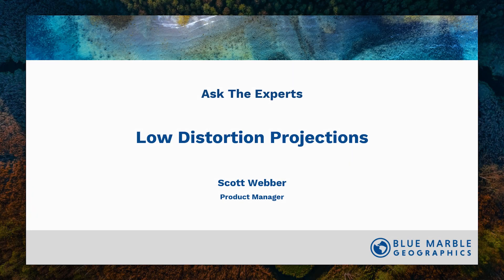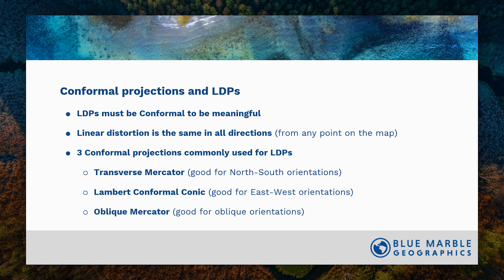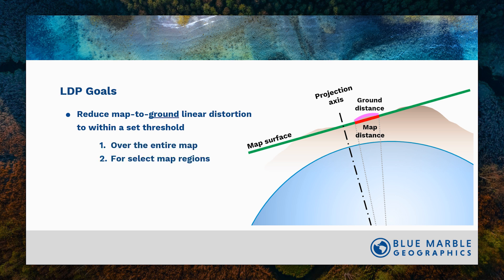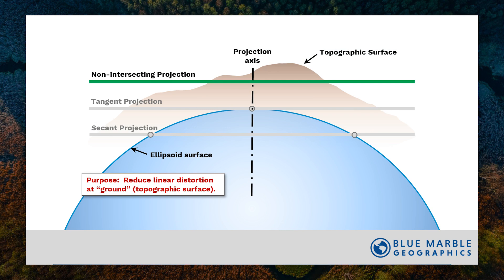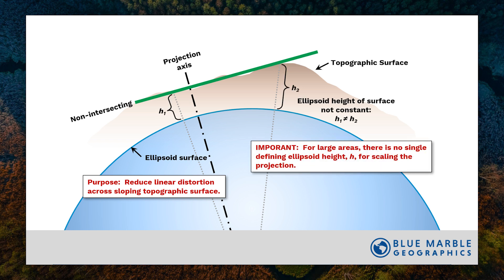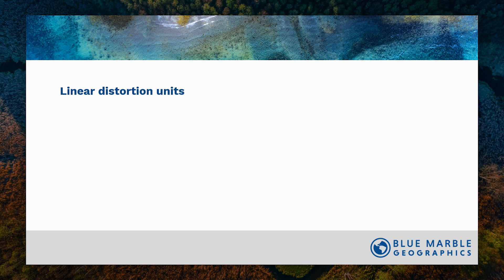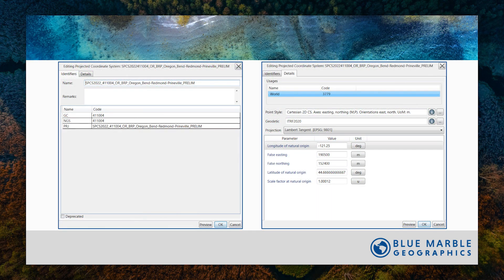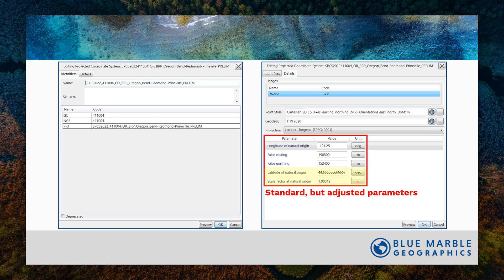What are Low Distortion Projections? | Ask The Experts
In this Ask The Experts, learn about low distortion projections!

Timestamps:
00:00 - Intro
00:19 - What are low-distortion projections?
01:20 - What is linear distortion?
01:50 - Goals of a low-distortion projection
02:27 - How to construct a low-distortion projection
03:09 - Low-distortion projection placements
03:52 - Topographic surface slope
04:31 - Linear distortion comparison
05:02 - Linear distortion units
06:13 - Translating linear distortion projections in Geographic Calculator
07:12 - References
07:29 - Outro
07:54 - End